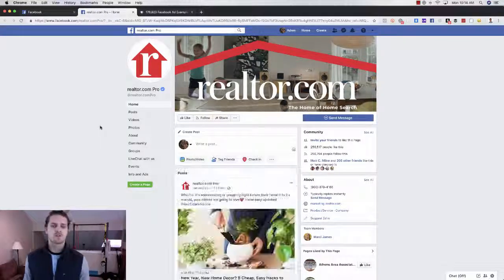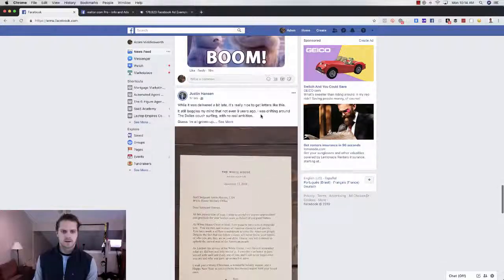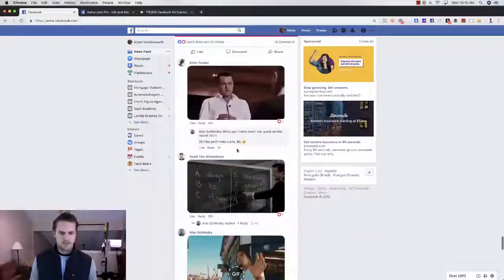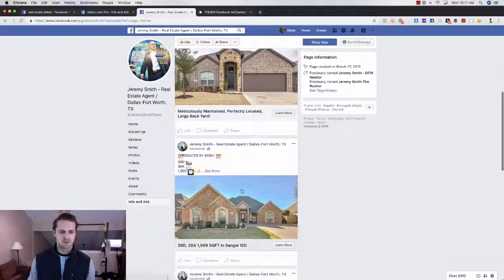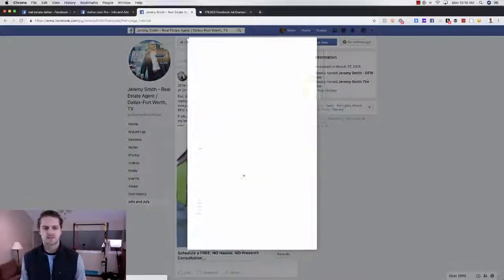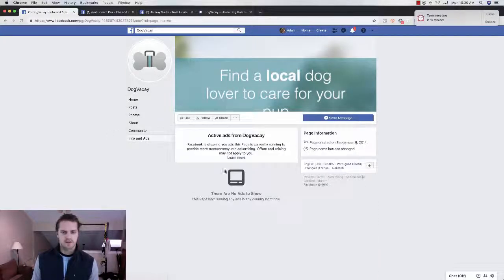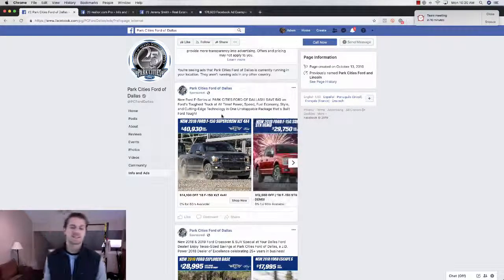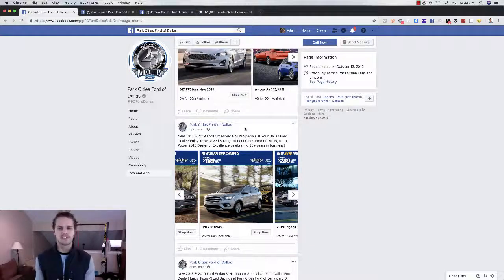Spy on Your Competitor's Facebook Ads with 2 Free Tools to Grow Your Swipe File